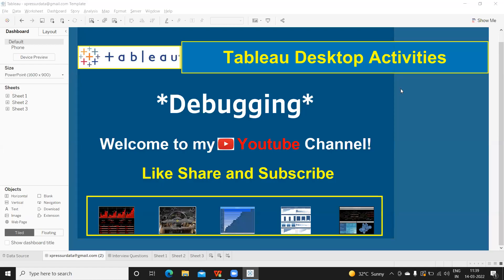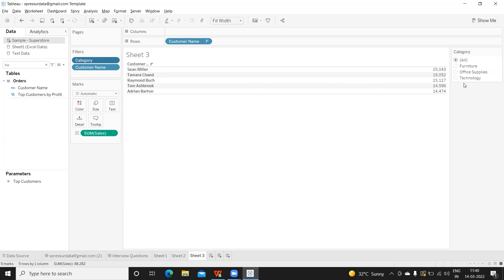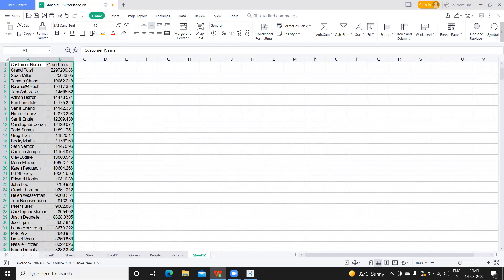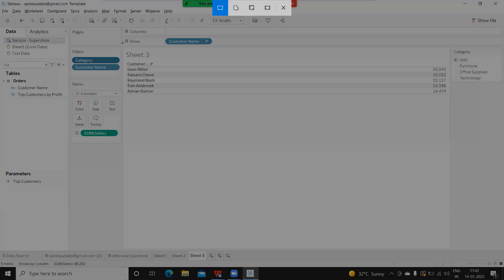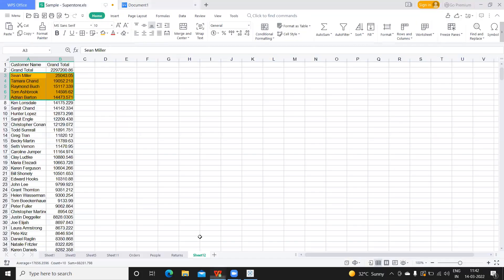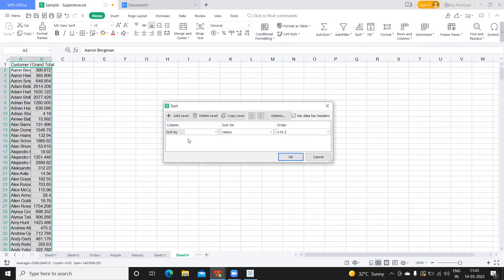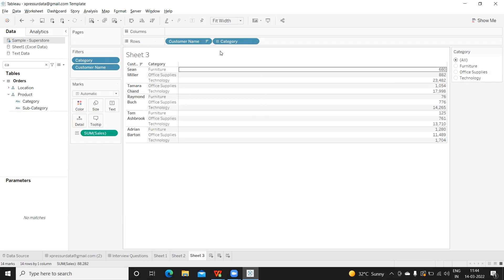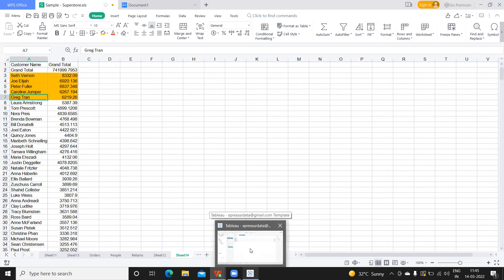Debugging Part 2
Hello Everyone, this video is continuation to my previous video where I explained Debugging. In this video, I gave an example of how we can trace the data. Hope you will like the video.

Regards,
Rahul.